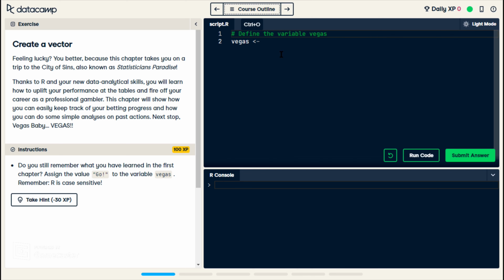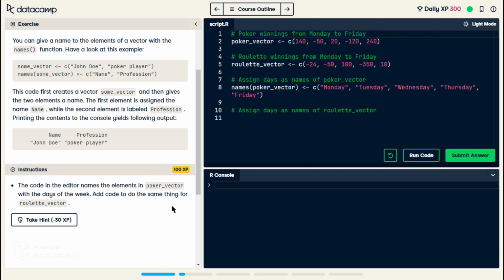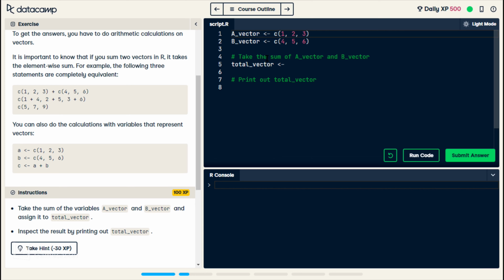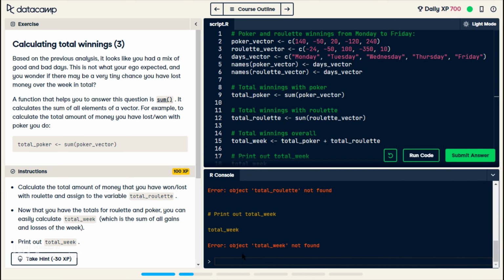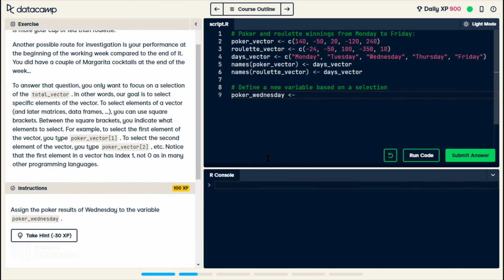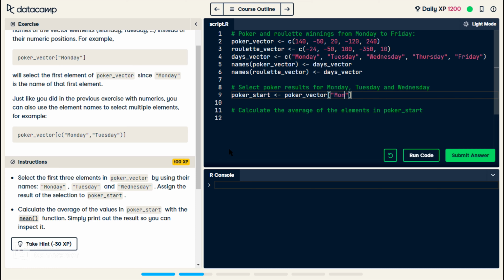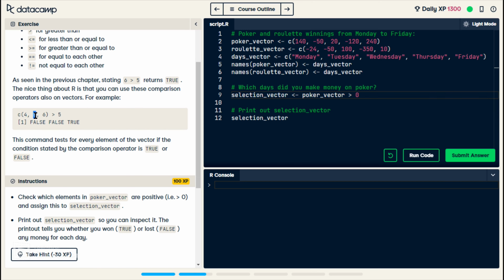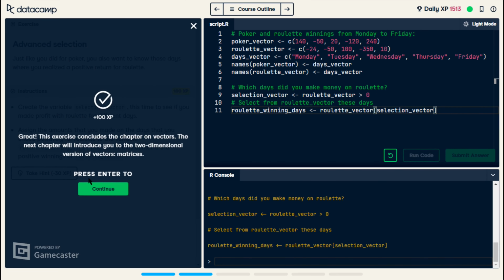Intro to R with Data Camp - Vectors (Part 2)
I enjoy programming and I'd like to show other people different resources that exist to learn and practice the concepts. This video covers a data storage method called a vector.